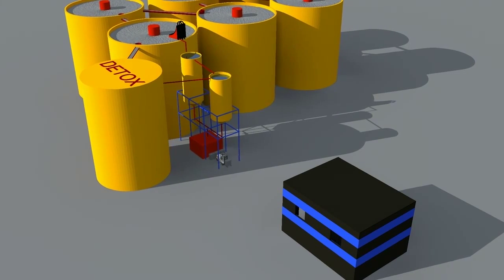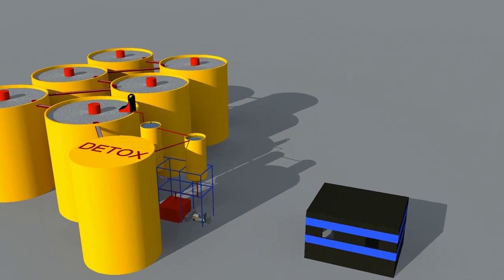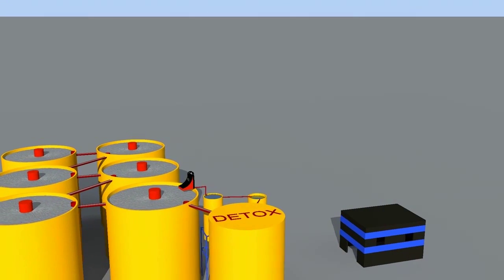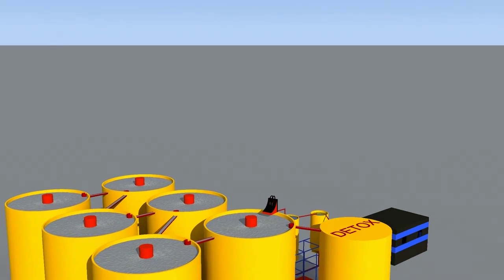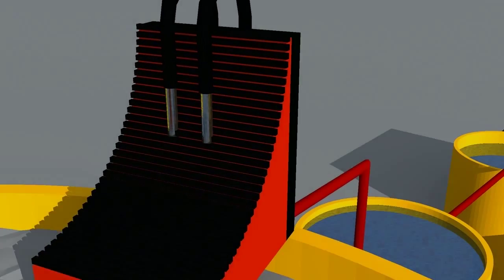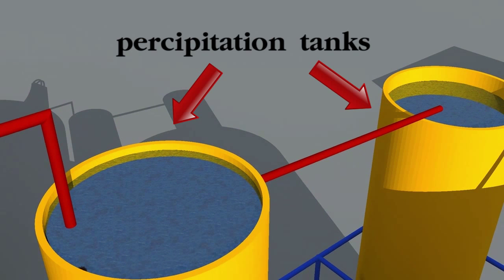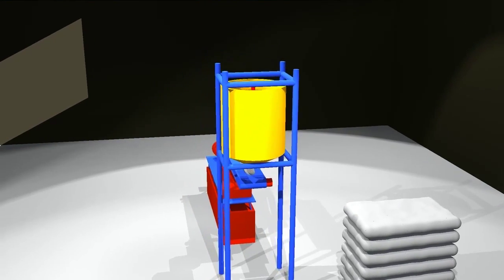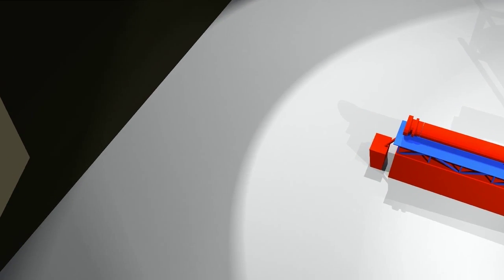SOTAGOLD, Catching the fine, worn-out gold-containing activated carbon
The enterprise on treatment of gold-containing activated fine carbon should be based on regional principle, i.e. treat the raw material delivered from the plants of the whole region (country, province, several provinces, etc.). The enterprise should be located where fine carbon can be delivered (for example, by railway or motor road).

1. There are many methods for catching the fine, worn-out gold-containing activated carbon (Fine Carbon) (see Figure 2).
2. Low cost and effective treatment of Fine Carbon has been developed.
3. The process proposed has been tested in the industrial conditions with gold (Au) recovery achieved more than 93-98%.
4. This process is implemented using standard equipment (mixer, regeneration kiln).
5. The process is implemented using inexpensive catalyst system, in the mode roasting under low temperature.